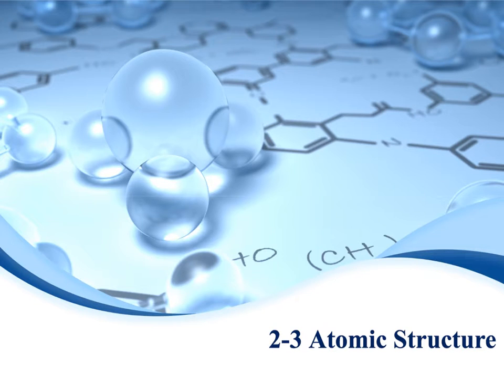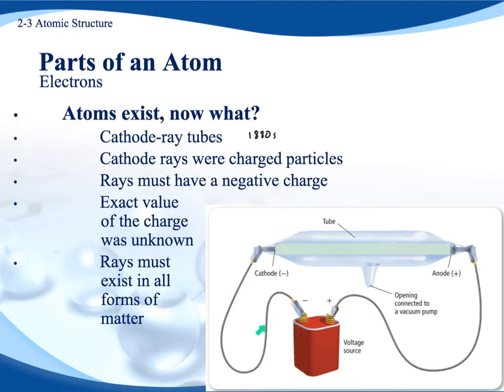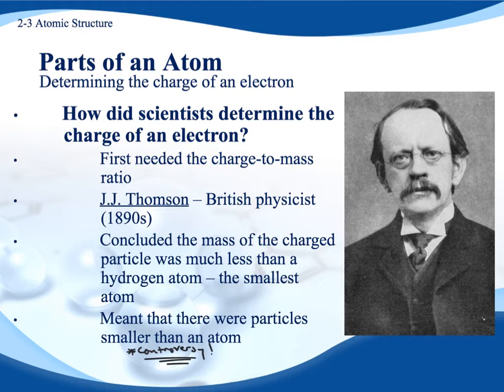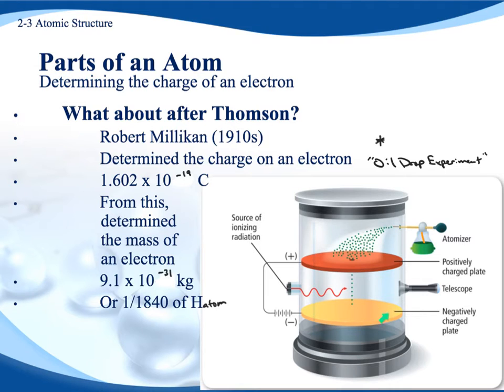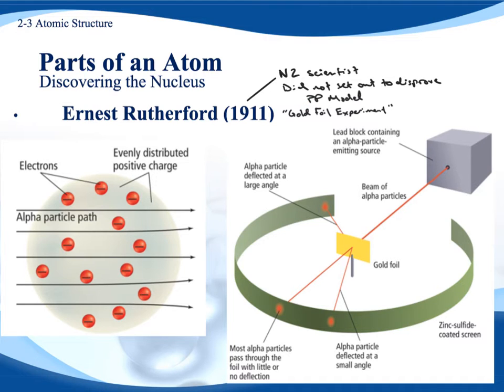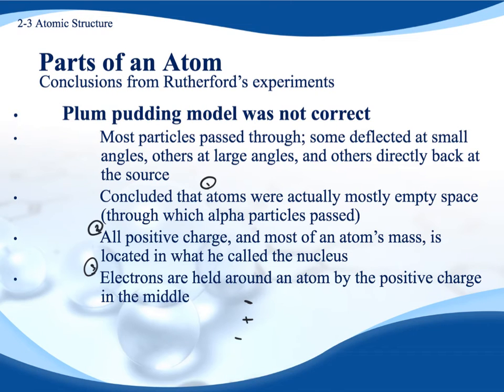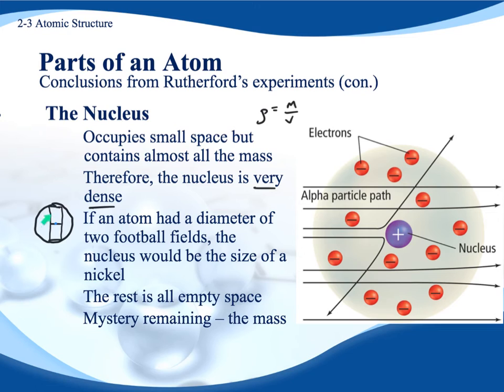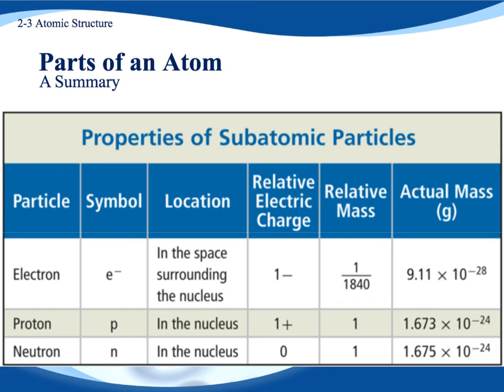2-3 Atomic Structure